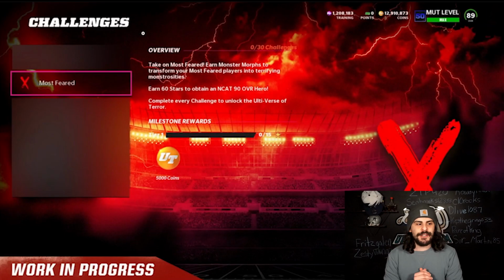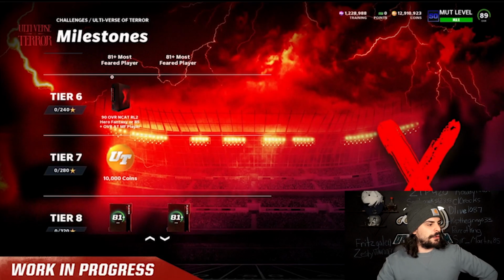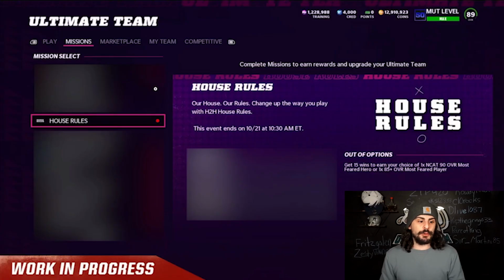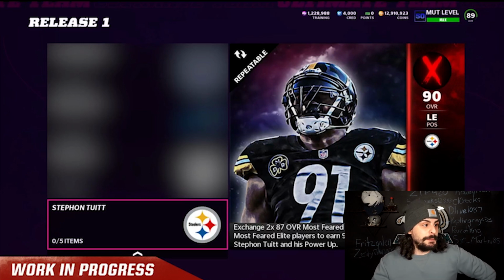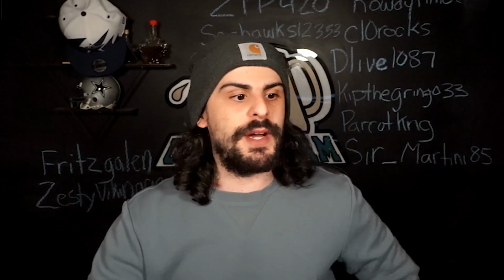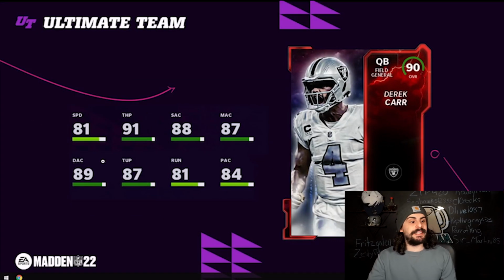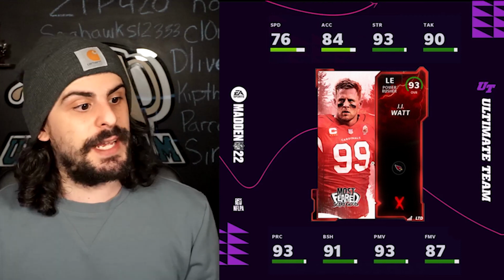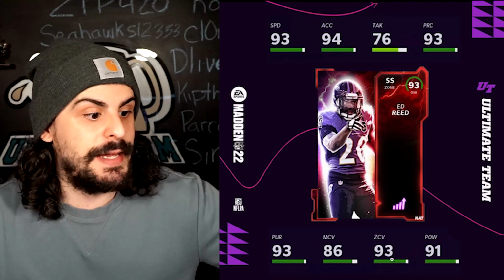DO THIS TODAY AND GET 11 FREE 90 OVERALL MOST FEARED PLAYERS!! | MOST FEARED HUGE LAUNCH!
Need help making coins? This video will go over the best ways to double your coins right now!

As always, LIKE AND SUB

SOCIALS